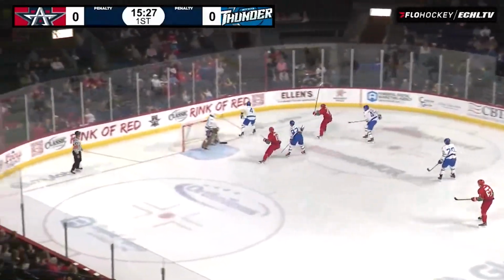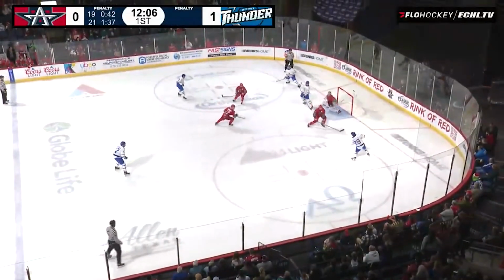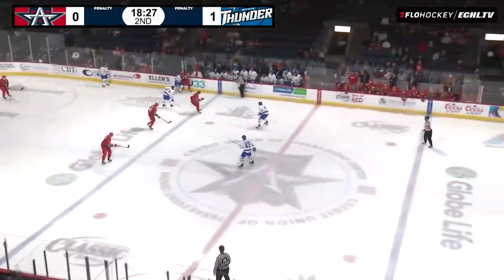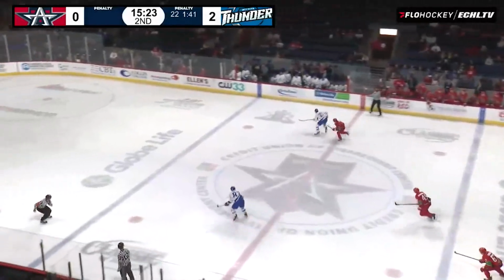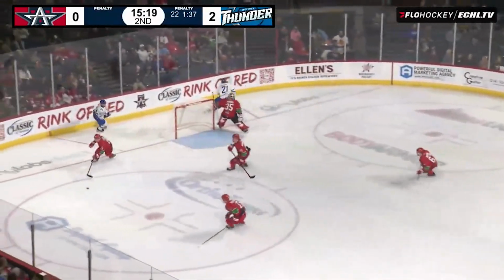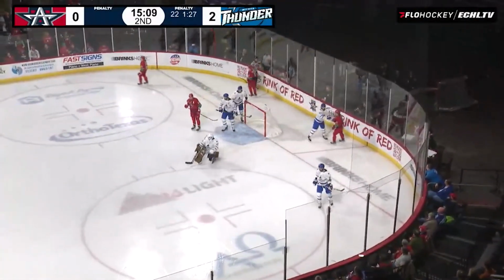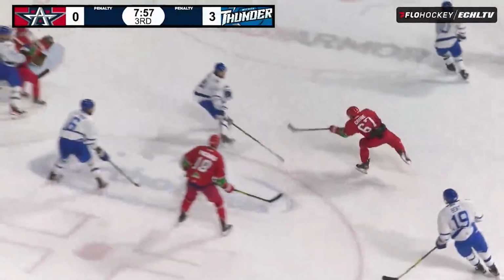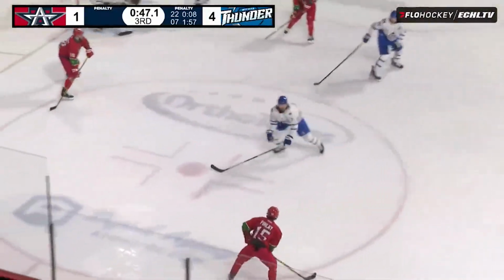Wichita at Allen, December 17, 2022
ALLEN, TX (Dec. 17) – Wichita staved off a late charge from Allen on Saturday night, claiming a 4-3 win at Credit Union of Texas Event Center.

Kelly Bent, Jake Wahlin, Brayden Watts and Dylan MacPherson each found the net. Evan Buitenhuis earned the win, stopping 29 shots.

Wichita took a 1-0 lead at 4:46 of the first period. He put home a rebound off a shot from Wahlin and scored his first of the season.

In the second, Watts made it 2-0 at 1:38 when he fired home a one-time feed from Quinn Preston for his 12th of the year.

Wahlin increased the lead to 3-0 at 10:20. He caught a long outlet pass from Zack Hoffman near the Allen line. Wahlin came in on a two-on-one and fired a shot from the right circle past Logan Flodell for his fifth of the year.

Hank Crone broke up the shutout bid for Buitenhuis with eight minutes left in regulation. He put home a rebound near the slot to make it 3-1 and tallied his 12th of the year.

Allen pulled Flodell with just over two minutes left and Wichita added another to make it 3-1. MacPherson fired a shot from inside his own blueline that found an empty-net for his fifth of the year.

The Americans scored two late power play goals to make the game interesting. Zach Pochiro tallied his seventh of the year on a two-man advantage at 19:18 to make it 4-2.

At 19:33, Liam Finlay fired a one-timer from the top of the right circle to cut the lead to 4-3.

Allen had one last chance with 20 seconds left, but the Thunder held on and took the victory.

Wahlin led the way for the Thunder with a goal and an assist. Watts extended his point-streak to three games. Preston extended his point-streak to eight games with an assist. Buitenhuis has wins in back-to-back starts.